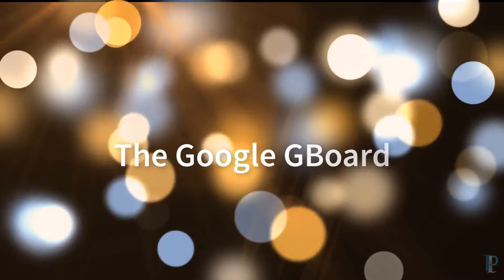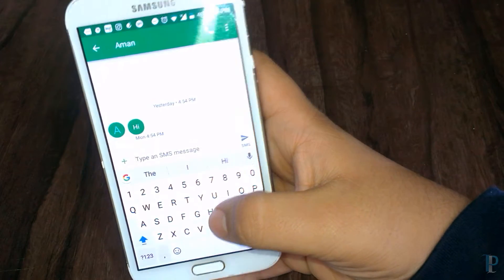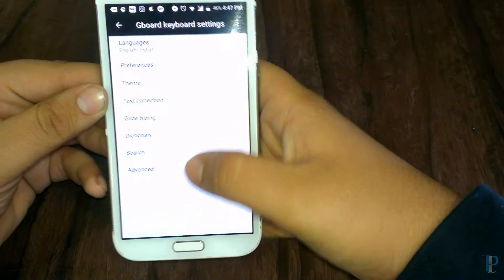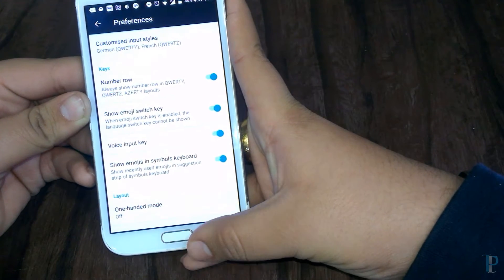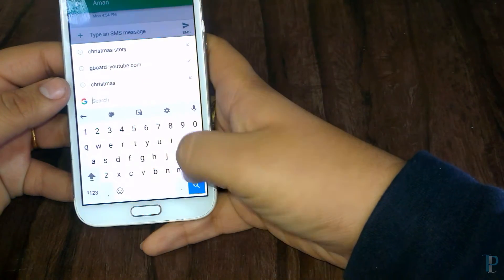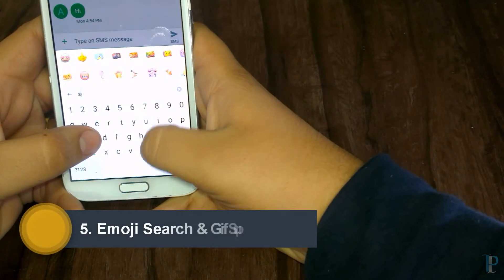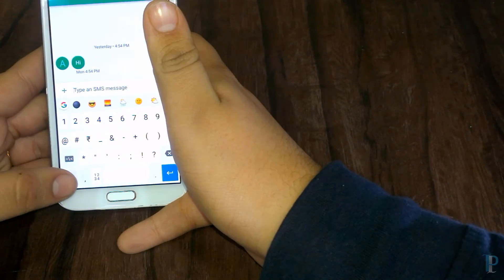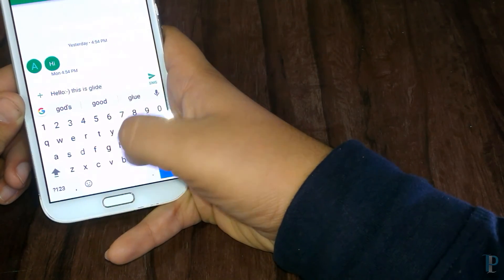Gboard - The Google Keyboard Review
Hello there
Detail video about the new features of Gboard ( Keyboard from google )